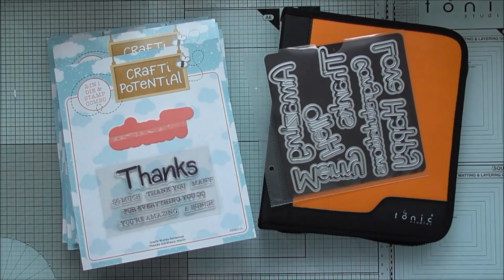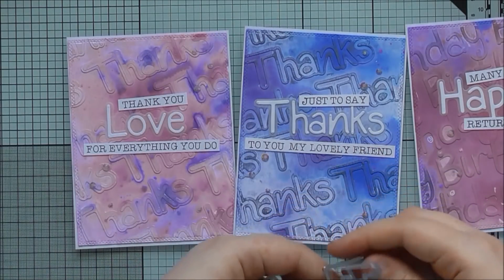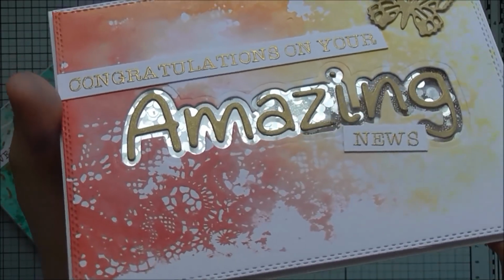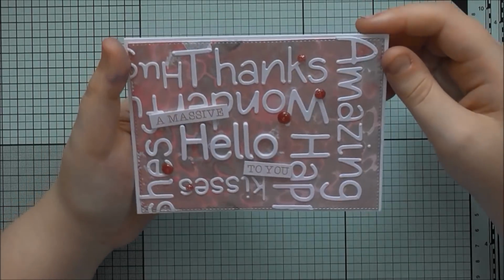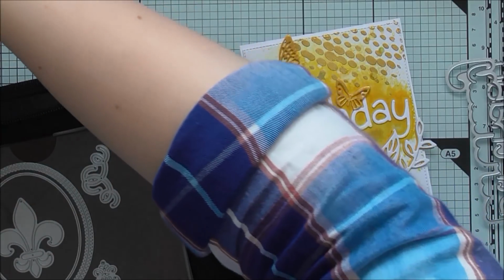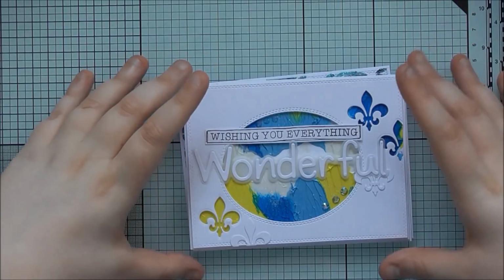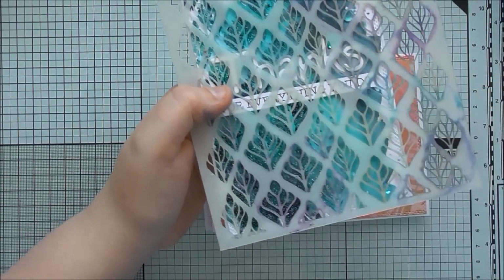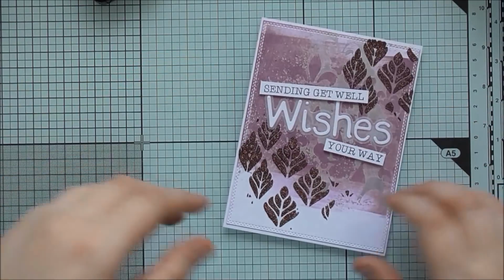The CRaFTi WORdS Collection - Card Examples :D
A close up look at lots of the samples I've made using my NEW CRaFTi WORdS Collection of Stamp and Die combo sets :D :D :D These are exclusive to CraftStash, but they ship internationally too :D :D

My Essential Products :D

If any items are out of stock on CraftStash, make sure to add your e-mail to the in stock notification of that product so that CraftStash know you're interested! :D

Want to support my channels? and if I get any sponsors I will do a monthly giveaway for the sponsors for that month :D :D :D Thank you!!

Thank you so so much for watching!! And don't forget as always, if you do find my videos too fast, you can slow them down by clicking the settings symbol in the bottom right of the video when watching on a computer (the little cog symbol) and you can slow it right down to a quarter of the speed :D AND now you can also slow it down on your tablet or phone too!! In this case, press the three dots in the top right of the video and then pick the speed you'd like! It even keeps the sound too and it sounds hilarious hehehe :D

All my blog posts and video descriptions contain affiliate links to products, either to CraftStash, Spellbinders or Amazon, to make it easier for you to find things, and if you order through my links, I will get a small percentage of what you've spent (but this is a no extra cost to you!) Thank you so much to everyone who has already ordered through my links! It really does make a difference :D Thank you!!! :D :D :D